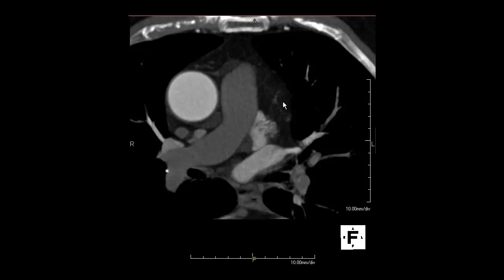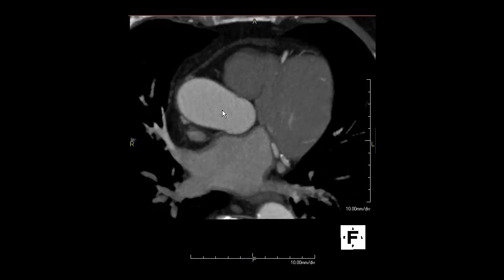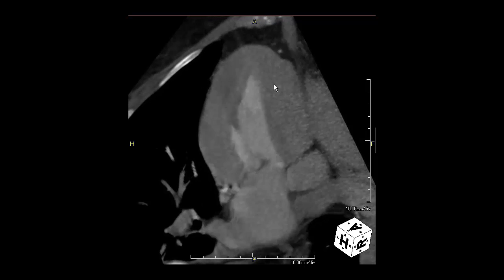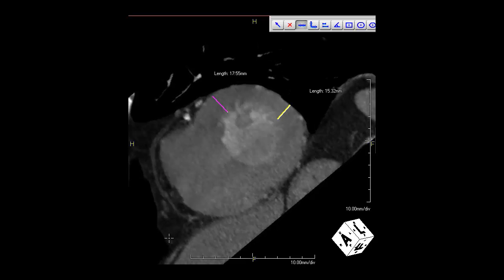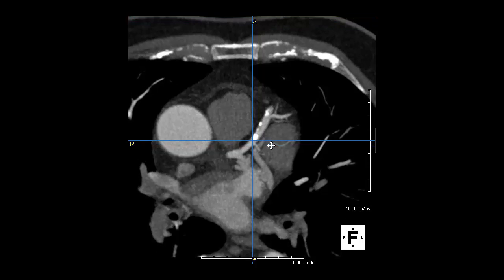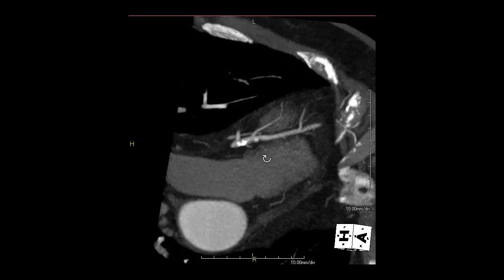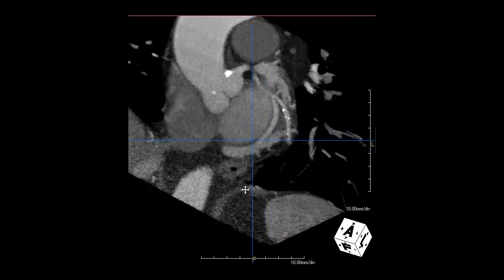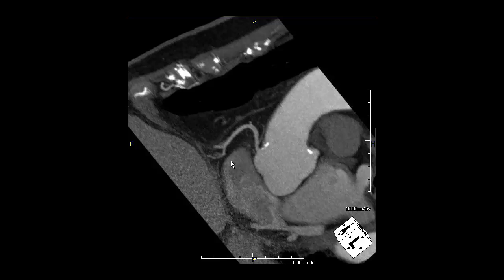CCTA Case A33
77 y-o man with atypical chest pain, hypertension, and an abnormal stress test